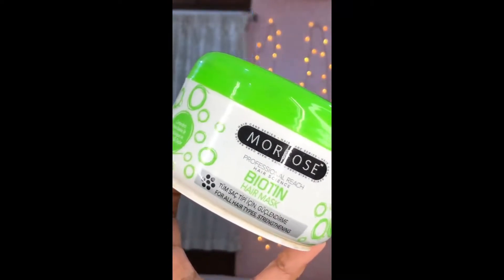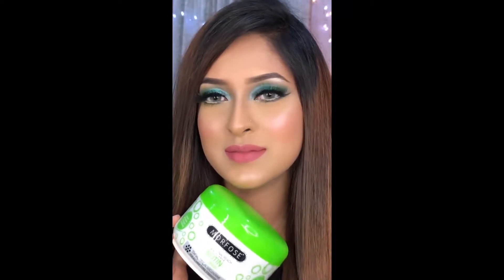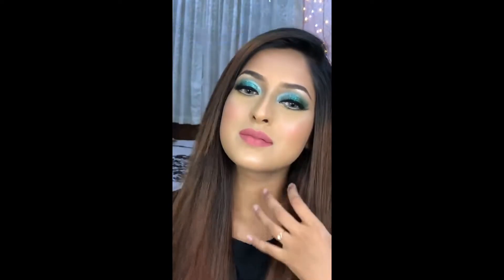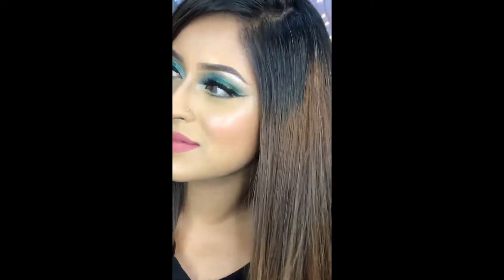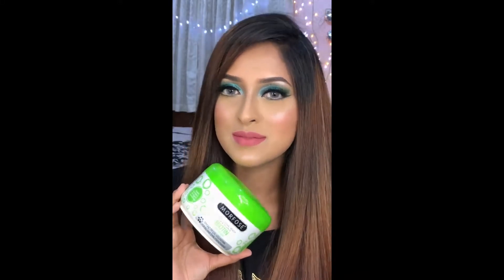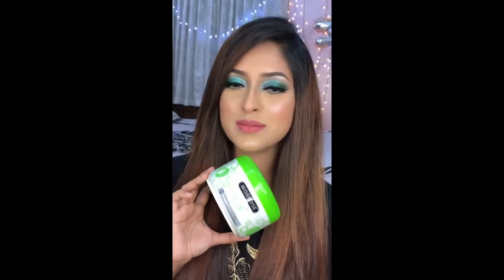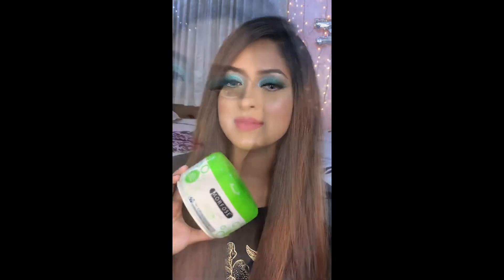MORFOSE BIOTIN HAIR MASK